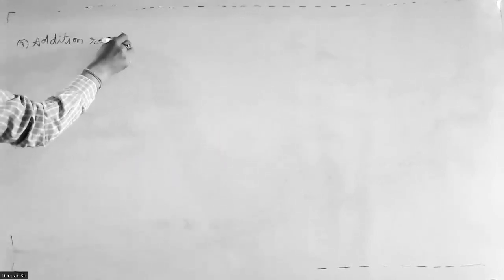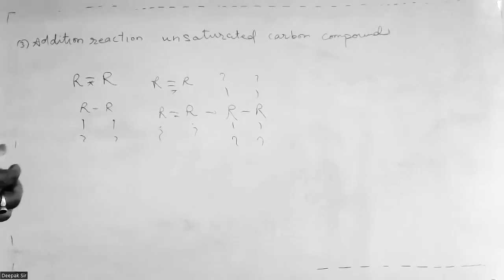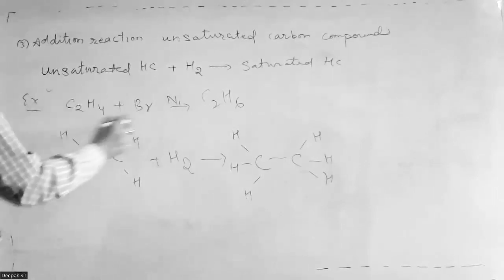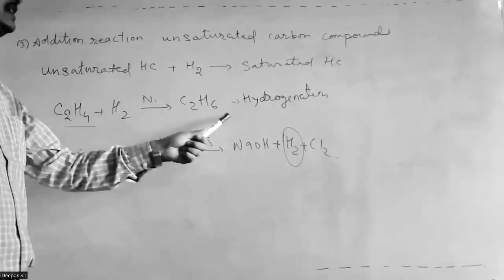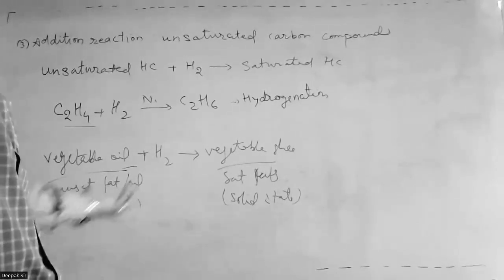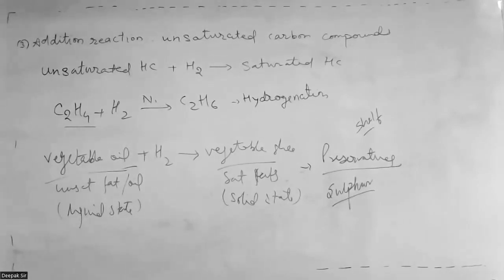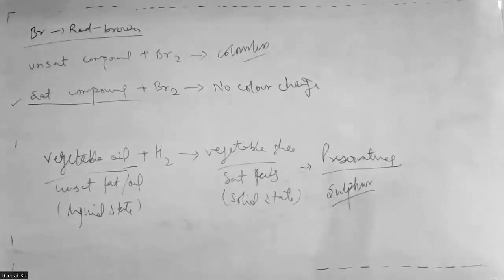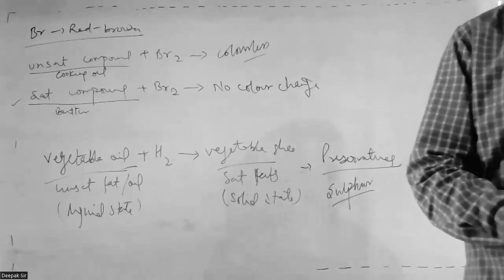Addition Reaction Carbon compounds class 10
Characteristics/properties of Carbon Compounds
1. Combustion Reaction
2. Substitution Reaction
3. Addition reaction

How to distinguish between Saturated and Unsaturated compounds.